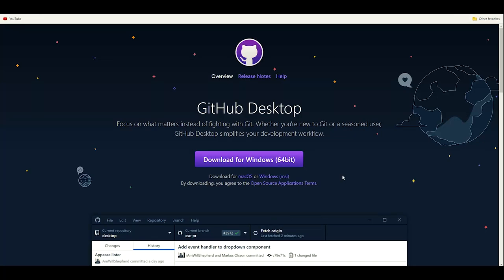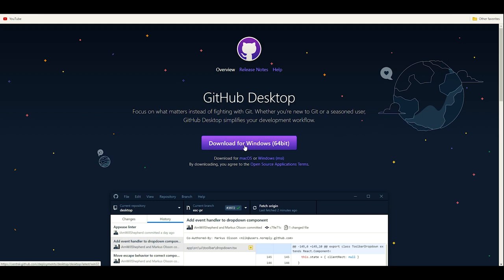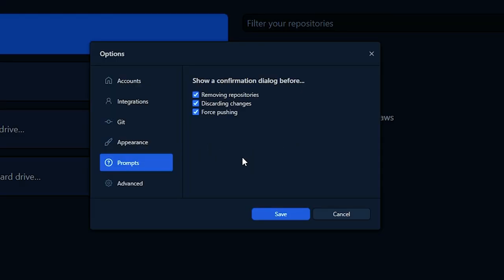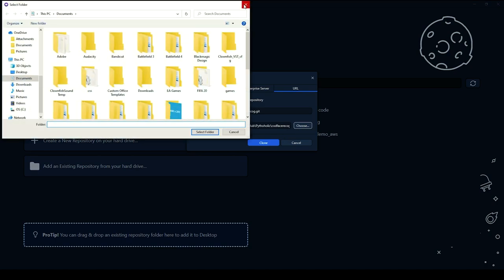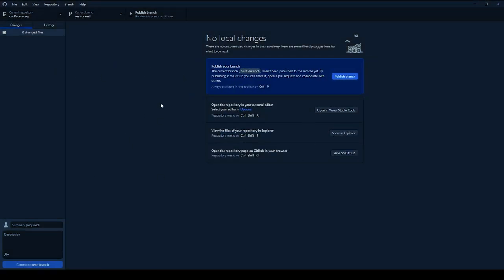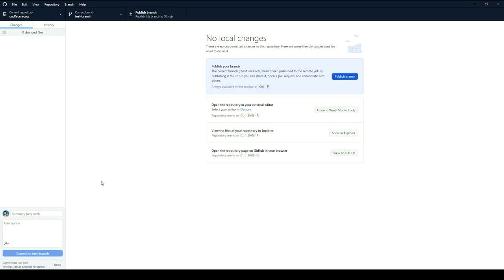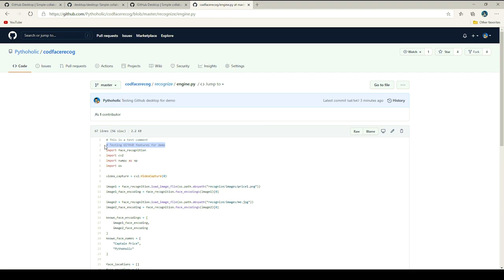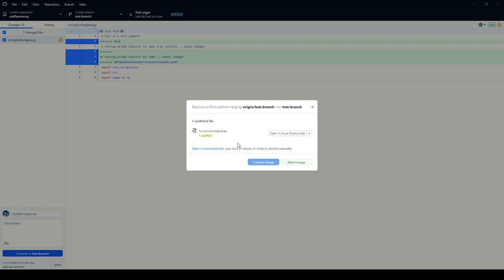How to use GitHub Desktop for coding?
Best GitHub tool | How to use GitHub Desktop for coding? Best Source Control

GitHub Desktop is an open-source Electron-based GitHub app. It is written in TypeScript and uses React.